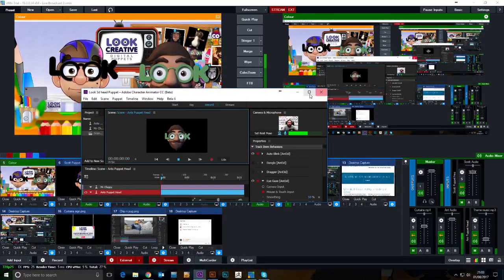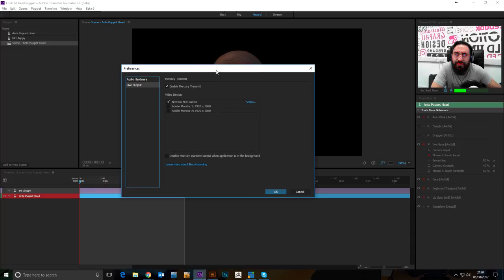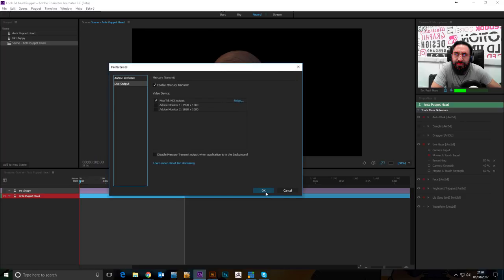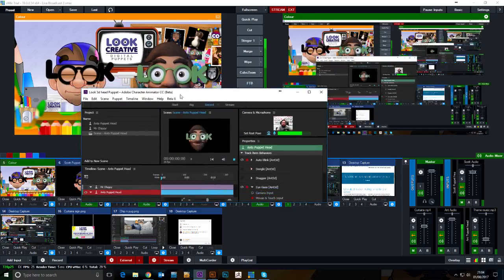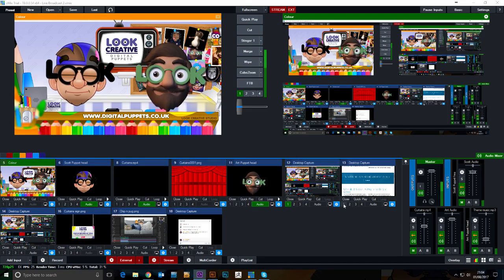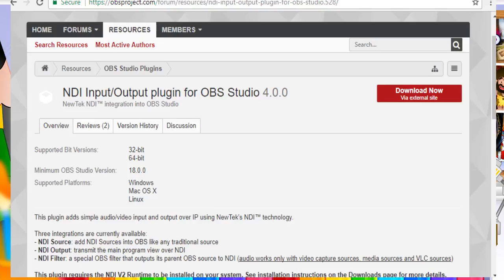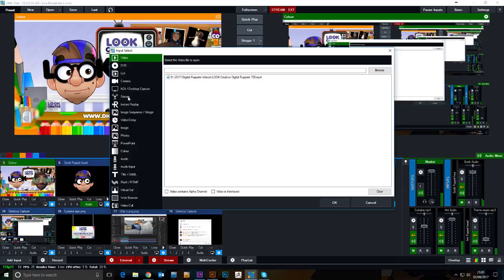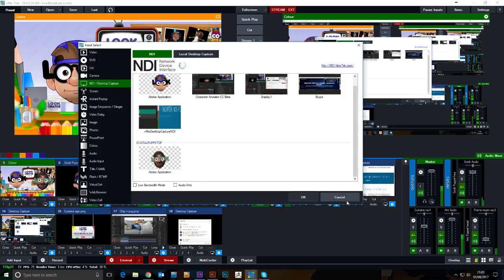Adobe Character Animator with LOOK Digital Puppets Live | Episode Two | Newtek NDI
Scott and Antony Evans, founders of talk live each week at 9pm, UK time, about how they create their cartoons.

In tonights live episode (or the replay) we talk about setting up your Newtek NDI. and we discuss further the Adobe software Character Animator

If you have any questions for the creative duo, relating both to the software used, animation or design, please do post them when live and they will do their best to answer every question :) If you are watching the replay, do post your comments and we will answer them all :)